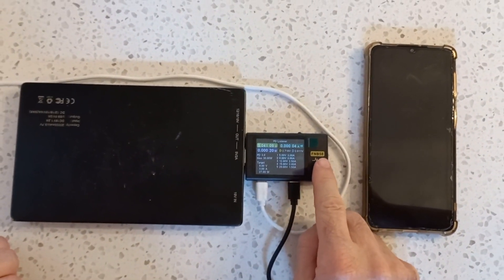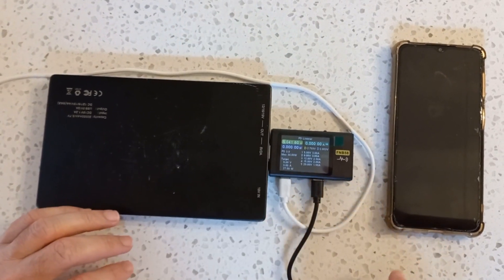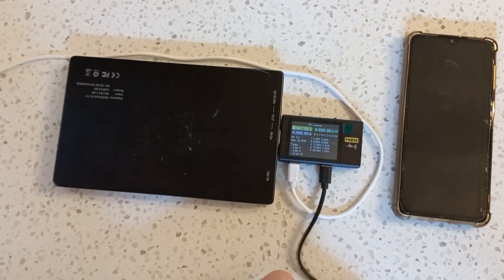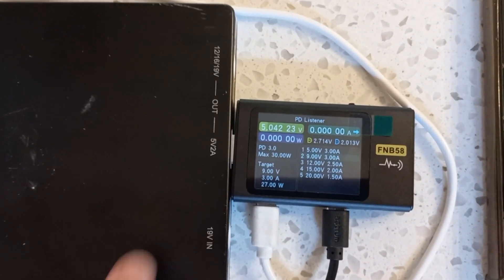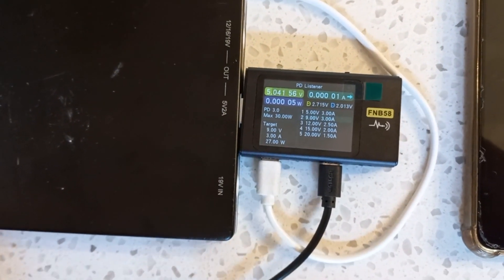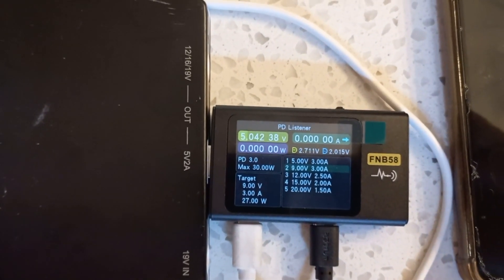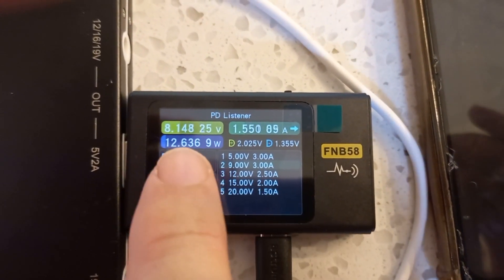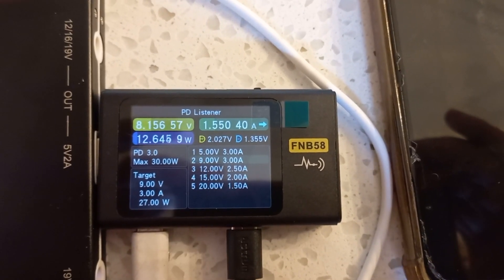FNIRSI FNB58 USB Power Delivery Analyser Demo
A demonstration of the FNIRSI FNB58 Type-C USB Power Delivery Analyser Tester for testing the USB port health of Gaming Controllers, Chargers, USB disks, Data cables, Power banks, Mobile phones, etc.